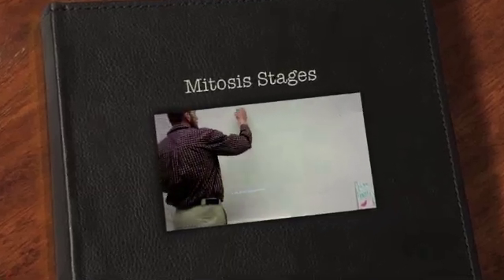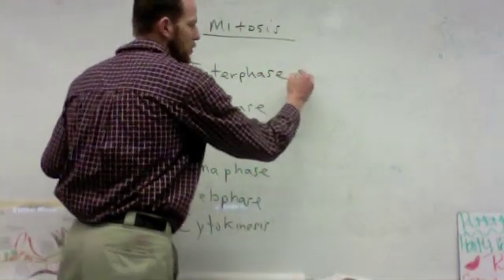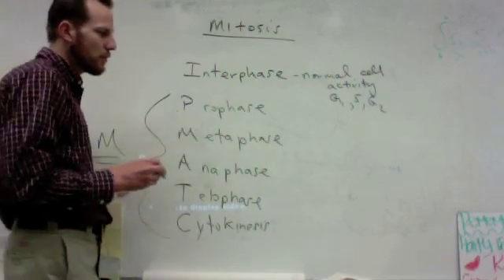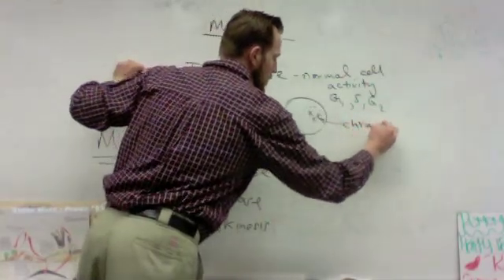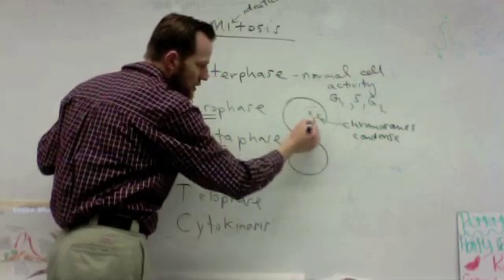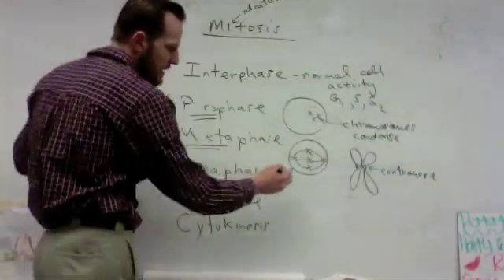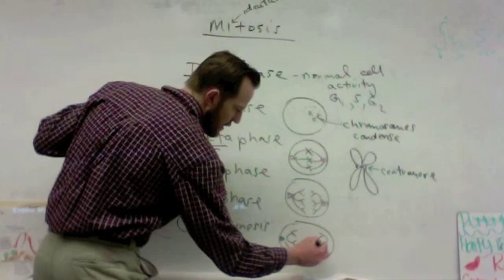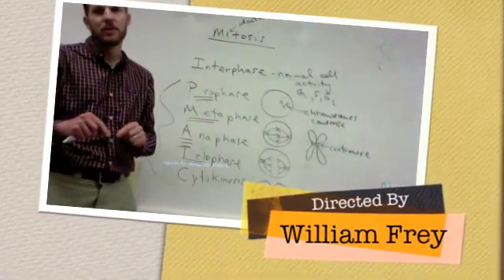Mitosis Stages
The Stages of Mitosis Explained